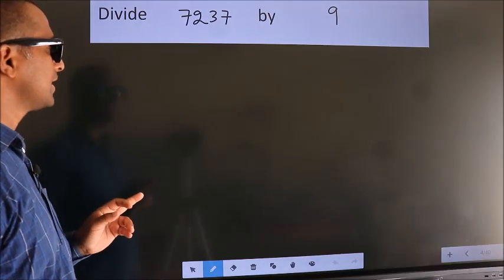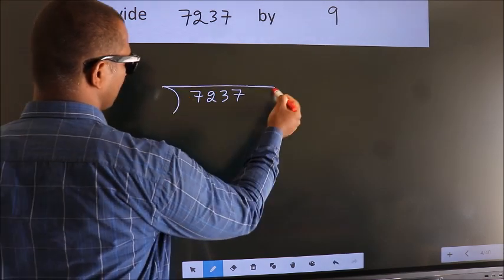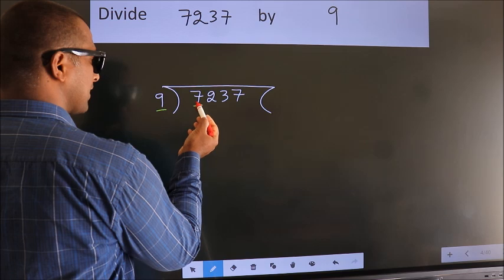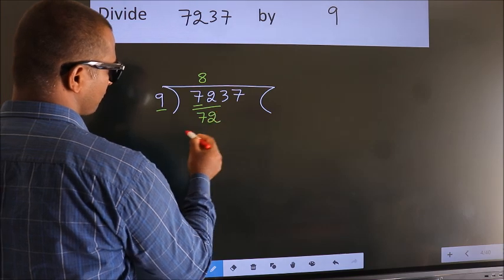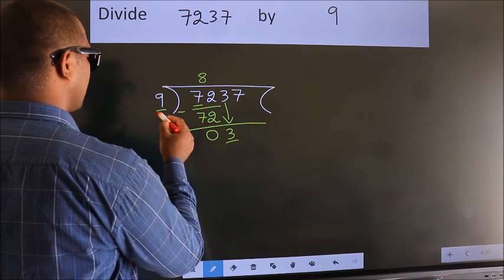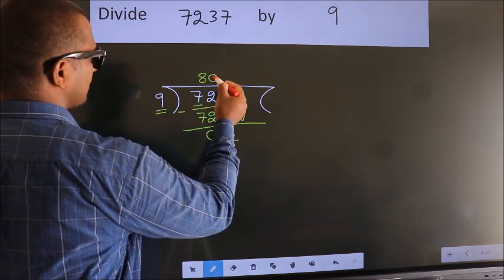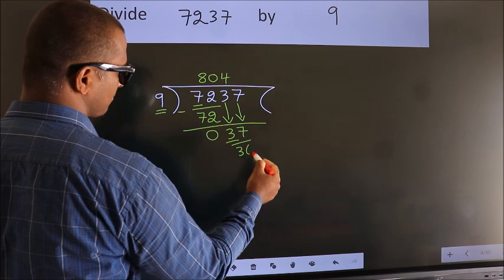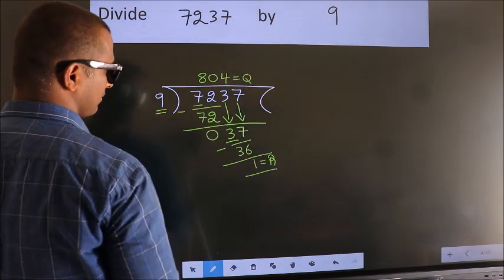Divide 7237 by 9 many get this quotient wrong